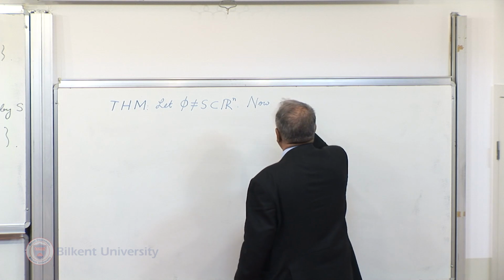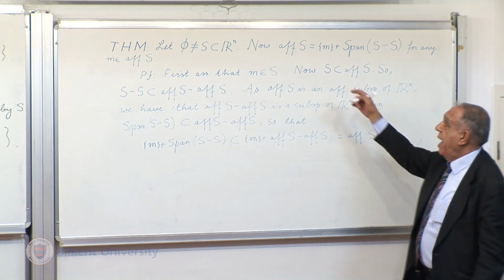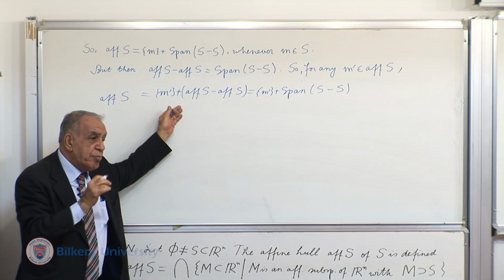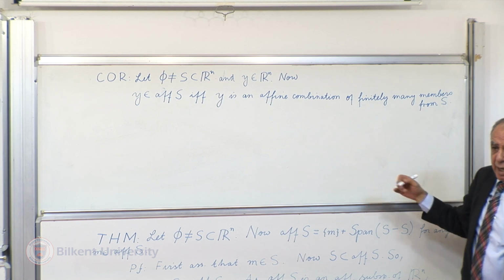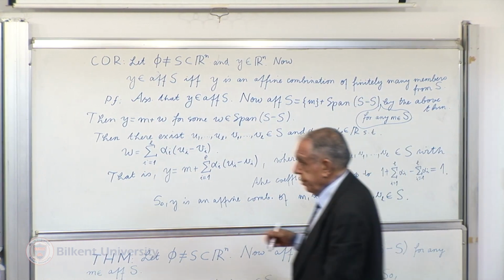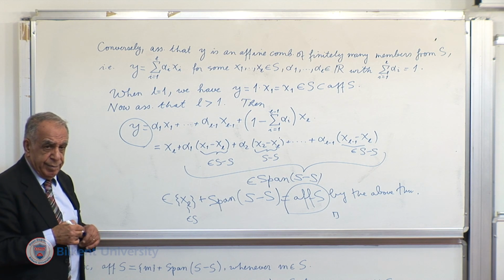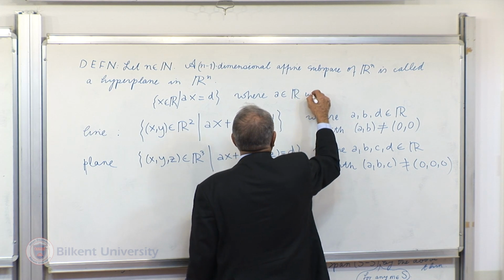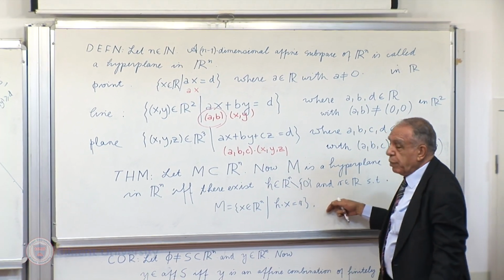AFFINE SUBSPACES OF Rn (cont'd) - Lec 39 - Mathematics for Economists I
Lecture 39: AFFINE SUBSPACES OF Rn (cont'd)
Bilkent University